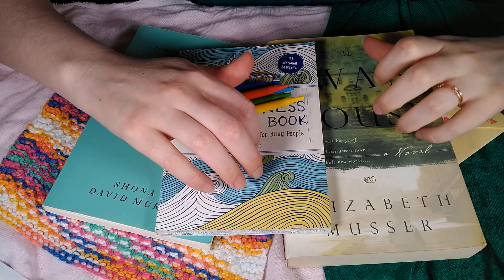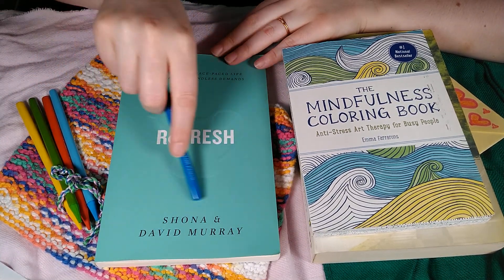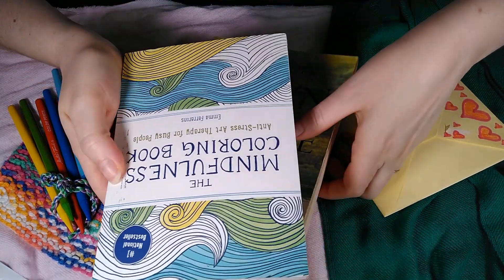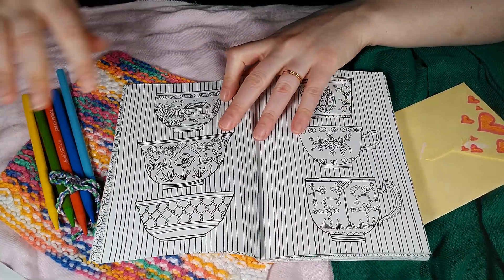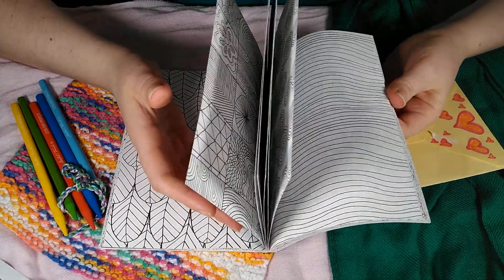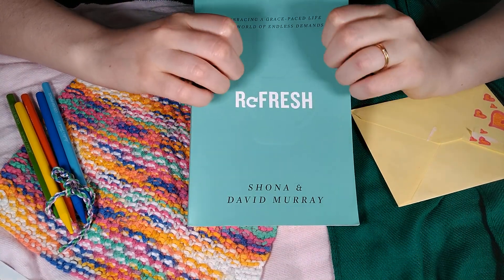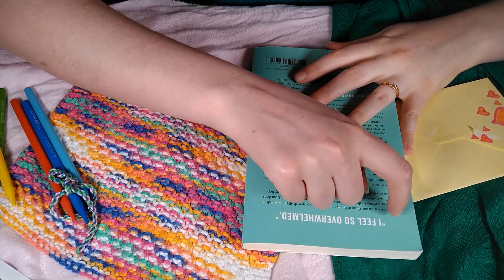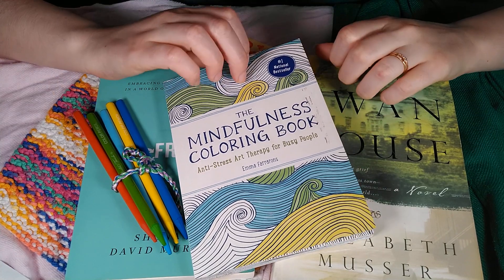BOOK ASMR 📚 {Tapping & Scratching 🌸 Tracing - Rubbing Paper - Flipping Pages} Soft Spoken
hello friends! it's been awhile since I've done a book ASMR video, and since it's one of my favorite kinds of videos to do, I wanted to do one today! I chose three beautiful books, all of which feature the color green on their covers! during this video, we explore them together using tapping and scratching, tracing, paper rubbing, page flipping, scratching with pencils, counting, and soft speaking! I hope that you find this relaxing and interesting. 🤗🌸

TIMESTAMPS
0:00-1:52 Intro, tapping and tracing
1:53-5:27 Book One
5:28-10:30 Book Two
10:31-14:44 Book Three
14:45-16:05 Tapping, Conclusion & Bye

Hannah 🌸